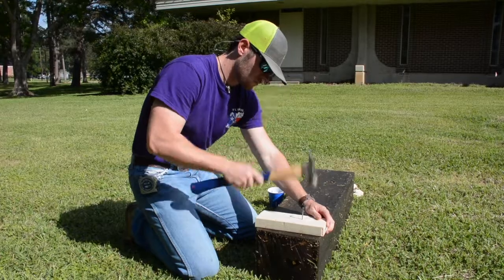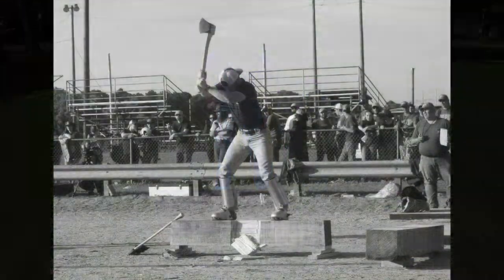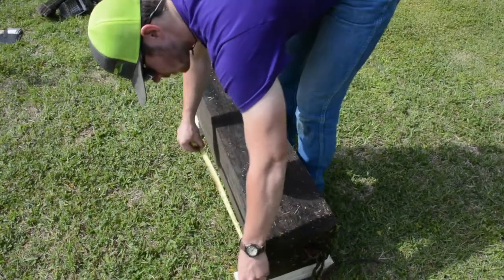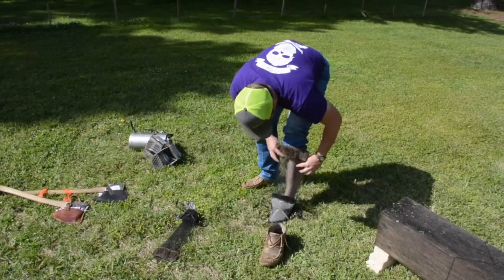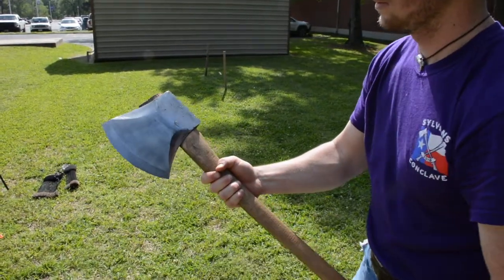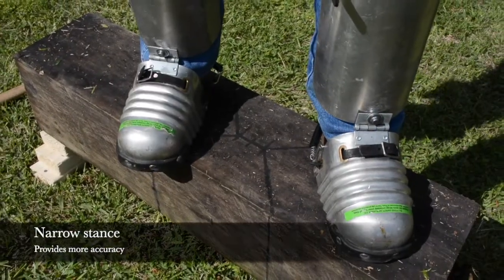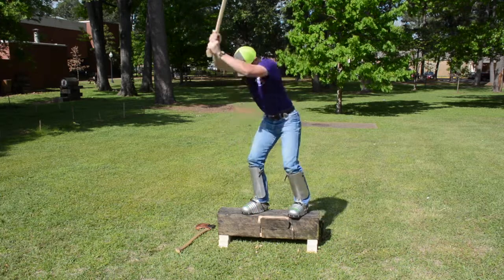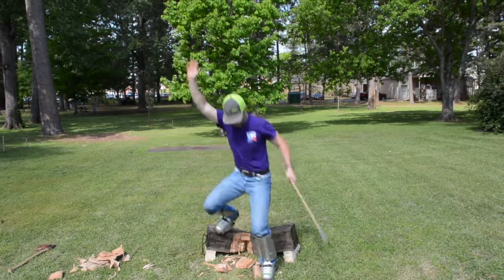Log Chopping Tips & Techniques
This video describes the mechanics of log chopping, one of 14 physical timbersports events that is part of the Southern Forestry Conclave.